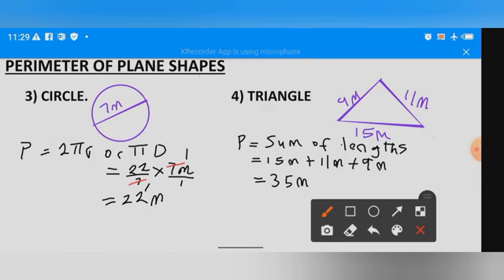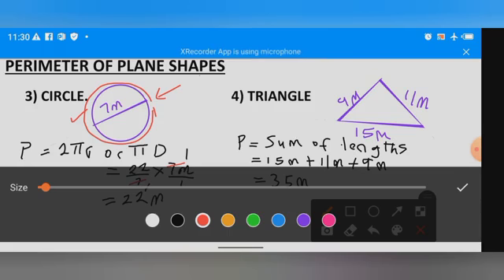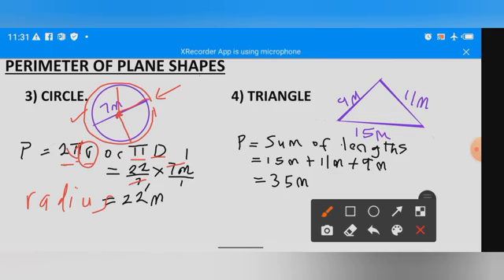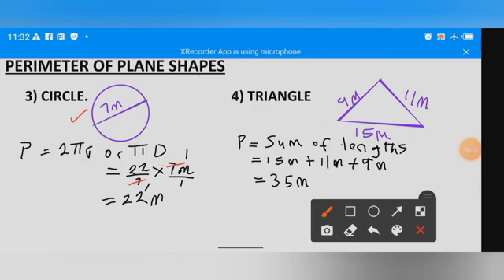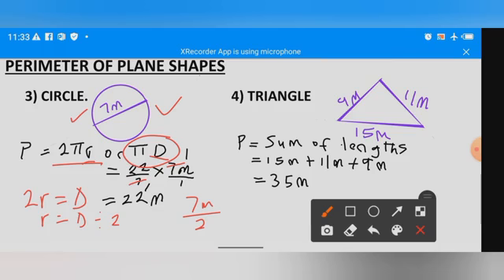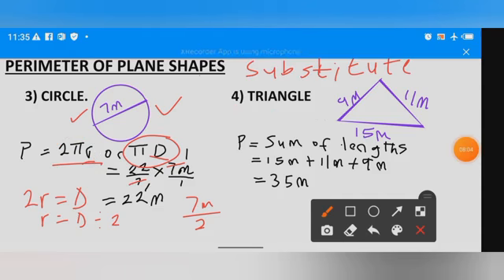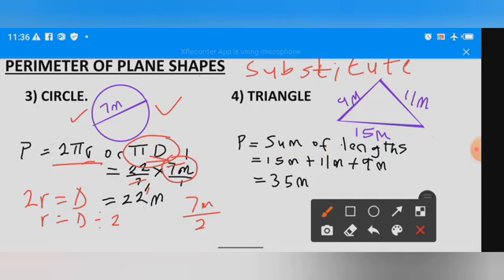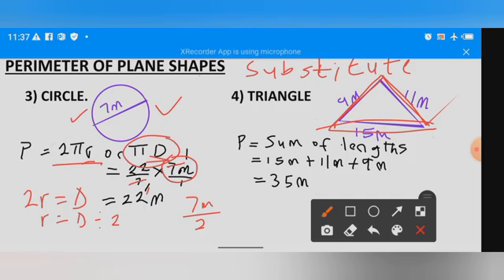Finding Perimeter of Plane Shapes (circles and triangles)